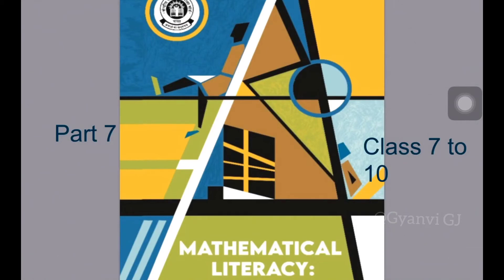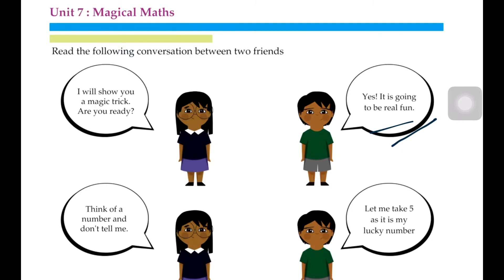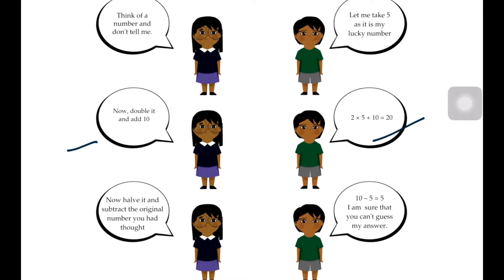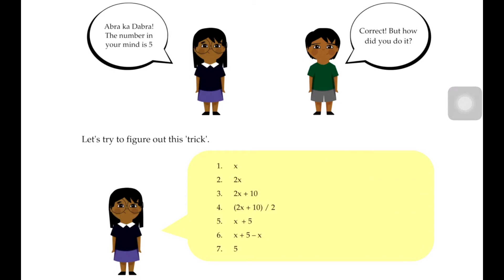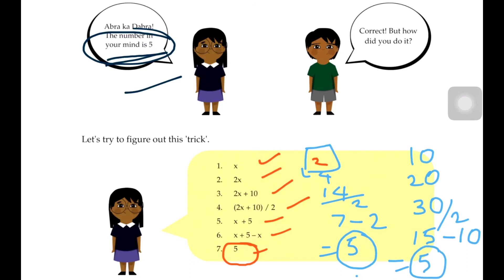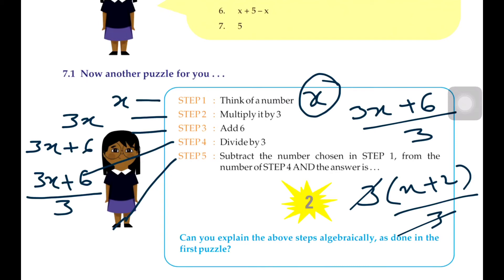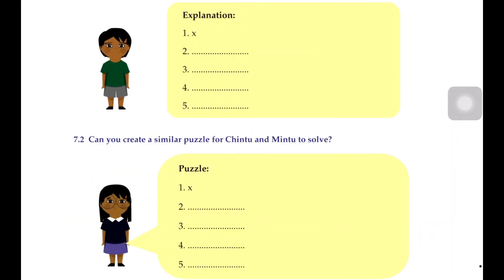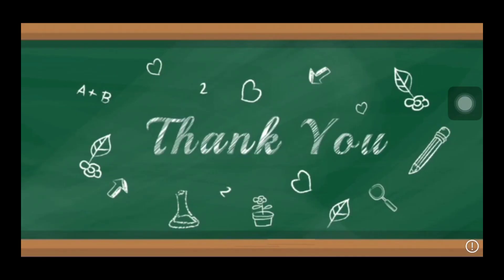Part - 7 Mathematical Literacy |NCERT New Book| Class 7 - 10